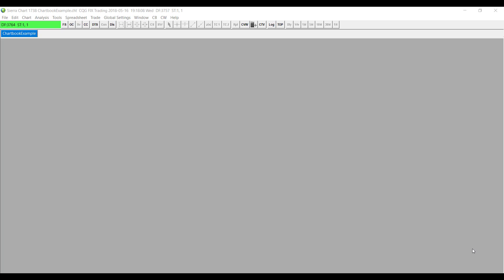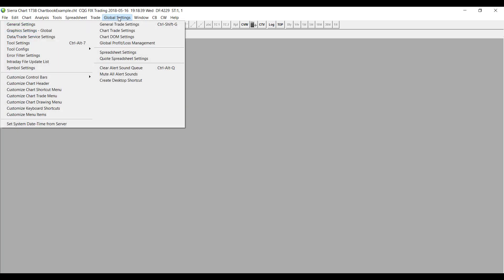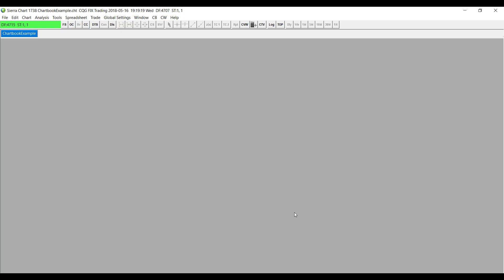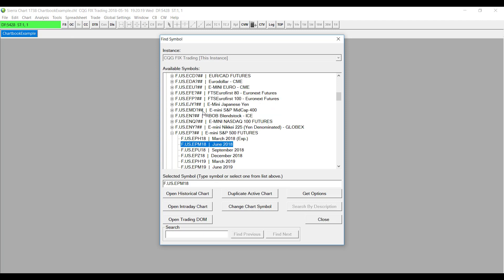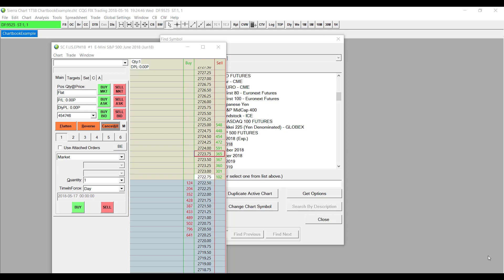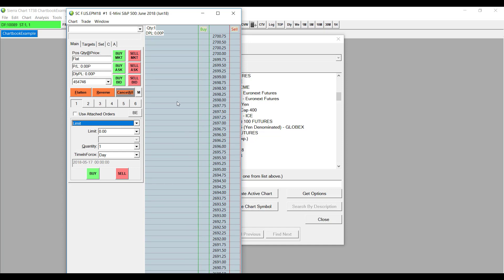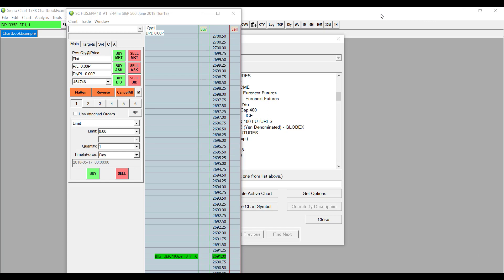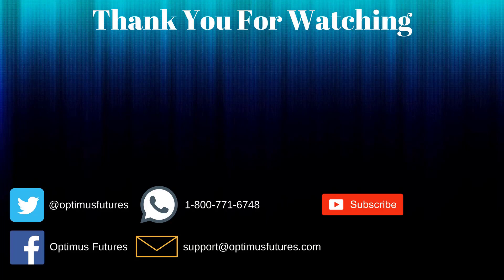Sierra Chart - How to Activate the Estimated Position in Queue Feature | Optimus Futures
The estimated position in queue setting shows the user the estimated position in the size/quantity on the bid side or ask side depending upon whether the order is a buy order or a sell order respectively, of where the order is . As this estimated position reaches zero, the more likely the order will execute.

This feature only applies to limit orders only.